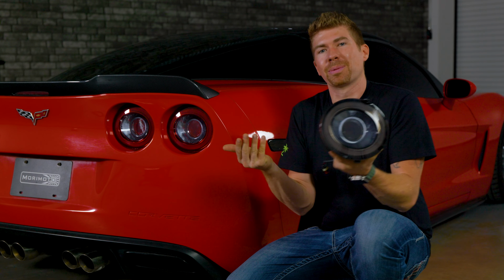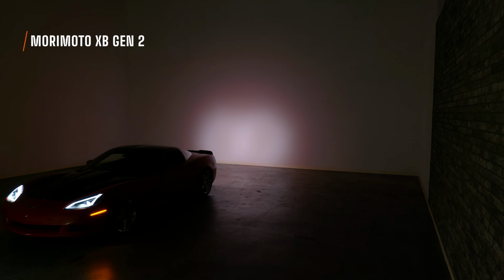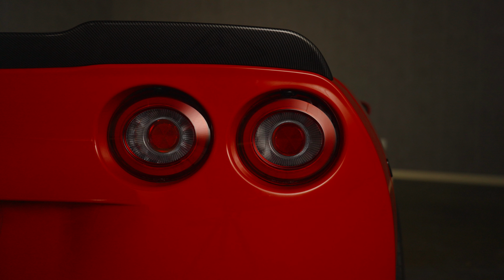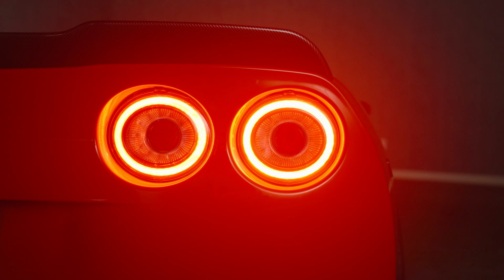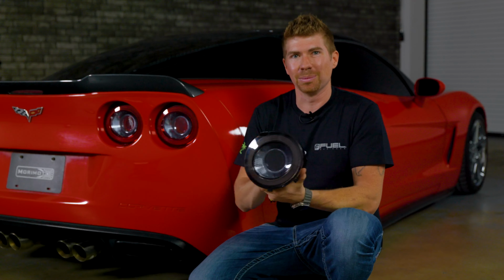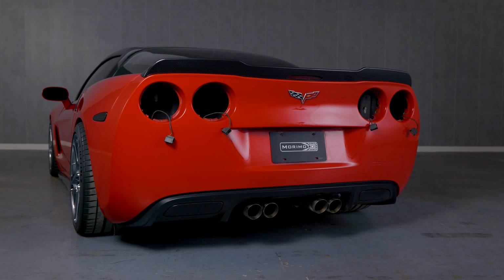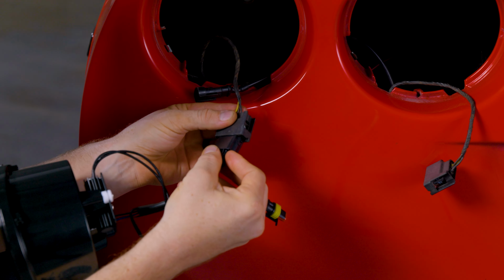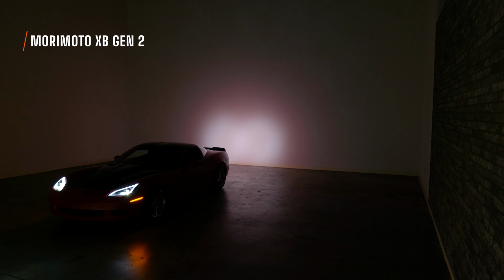Upgrade Your C6 Corvette with Gen 2 Morimoto XB LED Tail Lights | Step-By-Step Install & Review 🛠️💡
Get ready for a game-changing upgrade! In this video, we dive into the installation and review of the brand-new Gen 2 XB LED Tail Lights for the 05-13 C6 Corvette from Morimoto Lighting. We'll take you on a side-by-side comparison between the factory OEM lights and the sleek Gen 2 lights, showcasing their incredible style and performance. Plus, you won't believe your eyes when we reveal the mind-blowing power of the Gen 2 reverse lights in the dark. We provide a step-by-step installation guide and share our final thoughts on these must-have Gen 2 lights for your C6 Corvette. Don't miss out on this transformative experience for your vehicle! 🚗✨

⏰ Timestamps ⏰
00:00 - Intro
00:42 - OEM Lights vs Gen 2 Lights
01:12 - Gen 2 Lights vs Gen 1 Lights
01:31 - Gen 2 Product Features
01:56 - Gen 2 Tail Light Functions
02:30 - Gen 2 Reverse Lights
03:09 - Installation
03:23 - Remove OEM Tail Light
03:43 - Wiring Installation
04:26 - Install XB LED Tail Lights
04:55 - Final Thoughts
05:11 - Outro

🛠️ Tools Needed 🛠️
- T15 Torx Screw